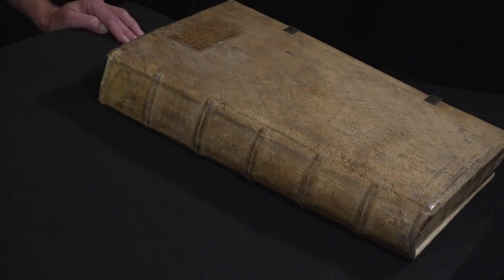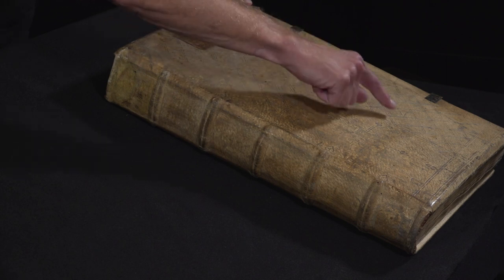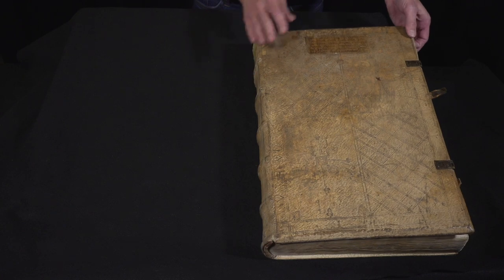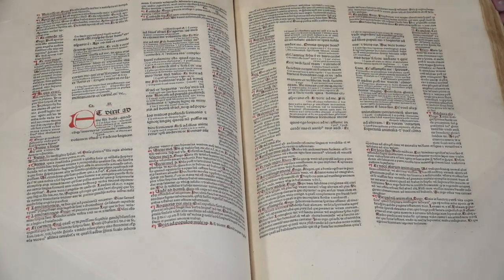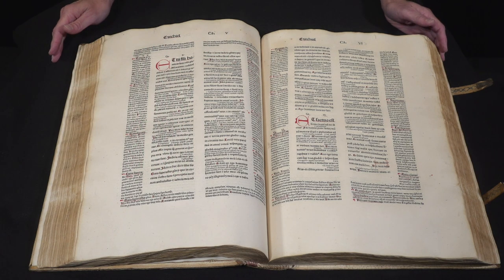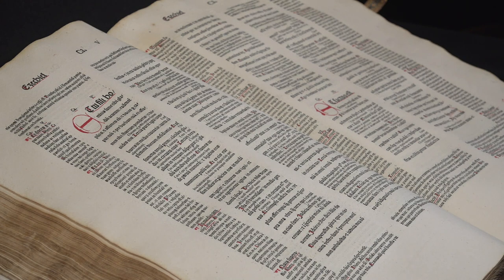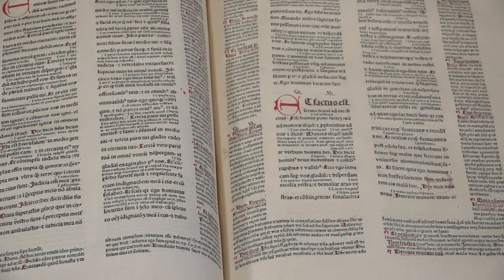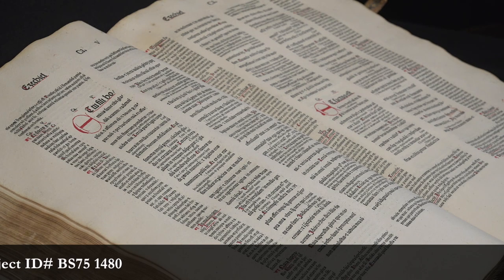Glossa Ordinaria: The First Printed Glossed Bible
HMML's Fr. Columba Stewart describes a monument of early printing, the Glossa Ordinaria, a large glossed bible printed in 1480 - the first printed version of this famed text. The gloss refers to the marginal commentary that expounded on biblical passages. Authored by early church fathers and famous theologians - it became a standard text for Christian education in the Carolingian cathedral schools and later, in the medieval and early modern universities of Europe. This printed book mimics the layout of a glossed text as it appeared in manuscript, or handwritten, form in the centuries before the advent of the printing press. This copy is in HMML’s in-house Arca Artium collection, BS75 1480.